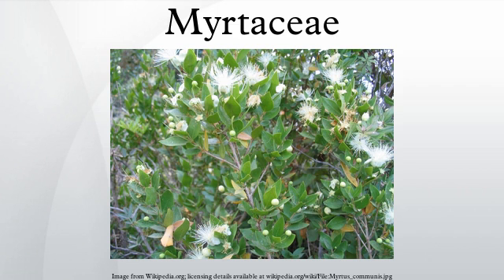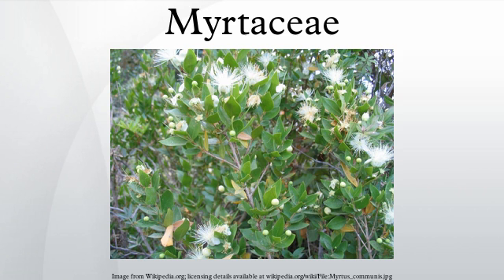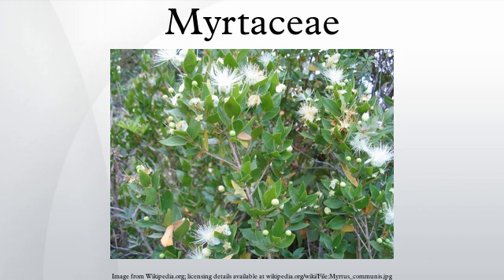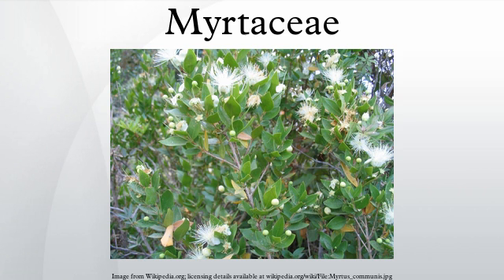Myrtaceae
The Myrtaceae are a family, the myrtle family, of dicotyledonous plants placed within the order Myrtales. Myrtle, pohutukawa, the bay rum tree, clove, guava, acca, allspice, and eucalyptus all are members of this group. All species are woody, with essential oils, and flower parts in multiples of four or five. One notable character of the family is that the phloem is located on both sides of the xylem, not just outside as in most other plants. The leaves are evergreen, alternate to mostly opposite, simple, and usually with an entire margin. The flowers have a base number of five petals, though in several genera the petals are minute or absent. The stamens are usually very conspicuous, brightly coloured and numerous.